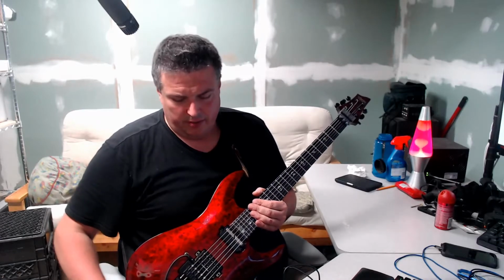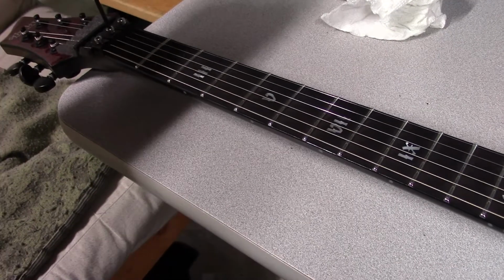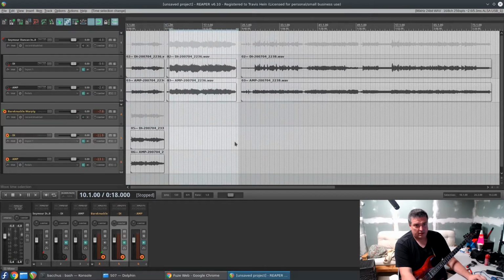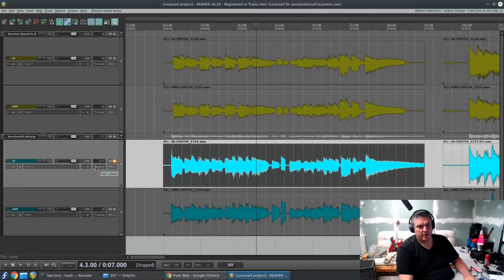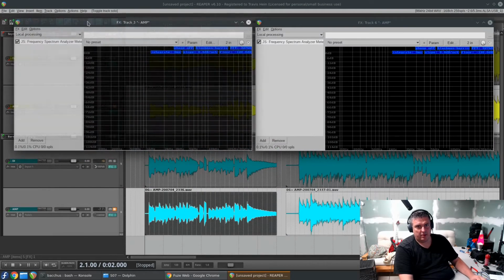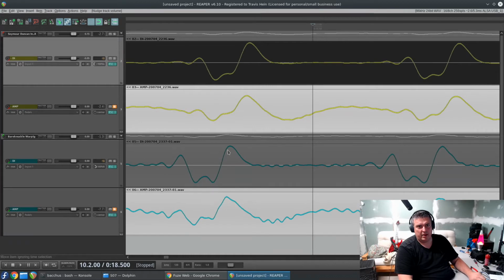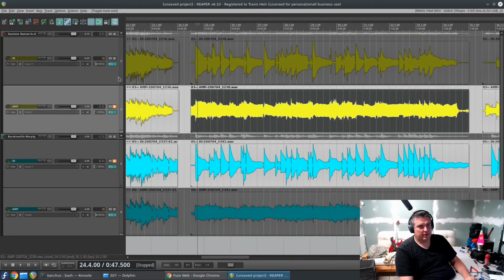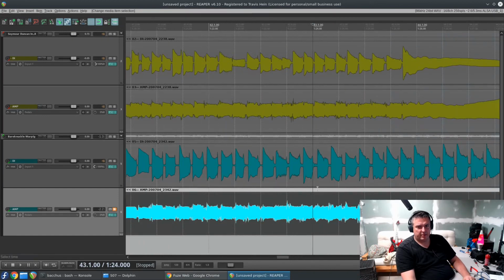Comparing the Seymour Duncan SH8 Invader to the Bare Kuckle Warpig pickups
Here I changed out the Seymour Duncan Invader for the Bare Knuckle Warpig.
and perform an comparison and analysis of the differences.

00:00 - Intro
00:20 - Recording the 'before' sound of the Invader pickup.
03:13 - Installing the pickup.
03:44 - Recording the 'after' sound of the Warpig pickup.
06:30 - Analysis of the clean tone differences.
14:38 - Analysis of the overdrive tone differences.